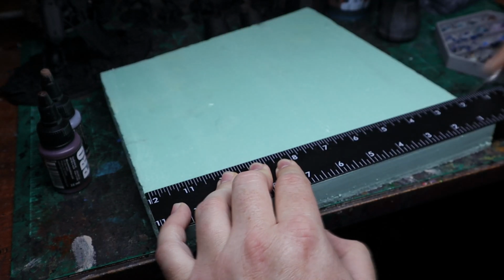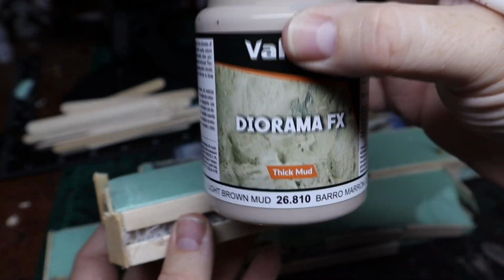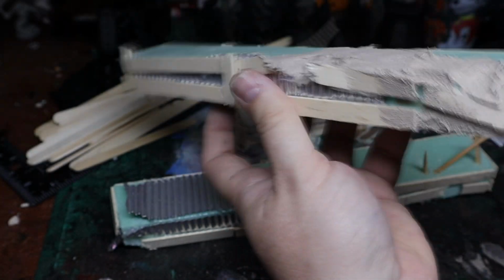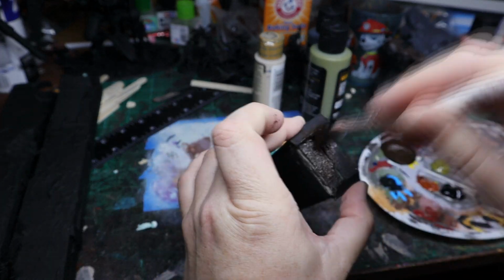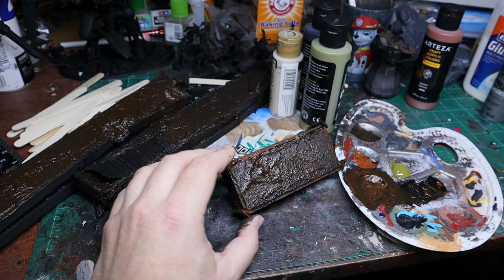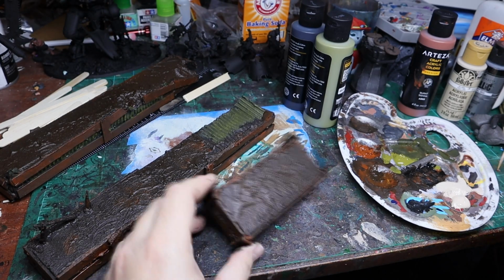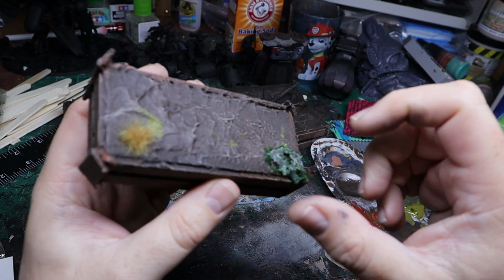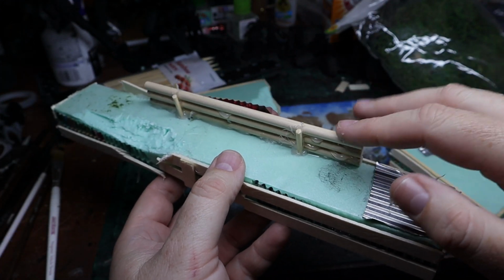Building Modular Trenches for Wargames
I just recently picked up a copy of Forbidden Psalm: The Last War and I figured it was finally time to go ahead and build myself a set of modular trenches to use in my war games. So here we go, a quick and dirty build all with materials sourced from the dollar tree, with the exception of the XPS foam! It's a quick and simple build but they look excellent on the table.